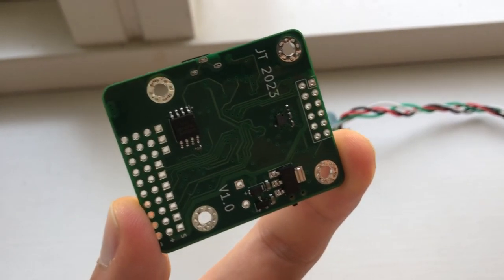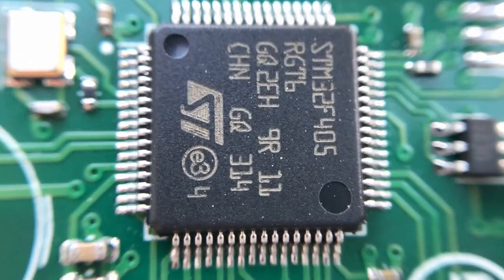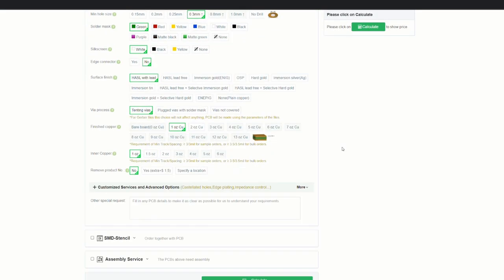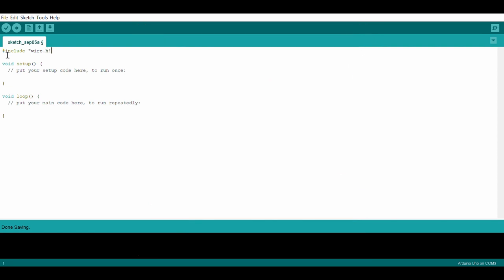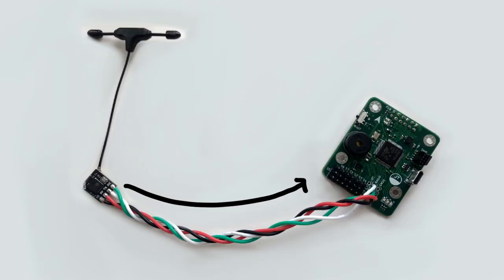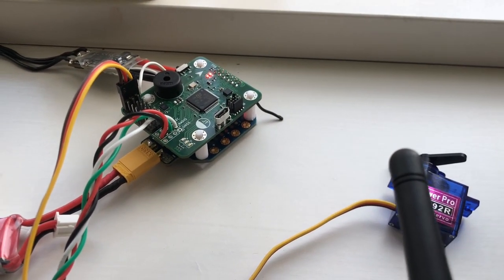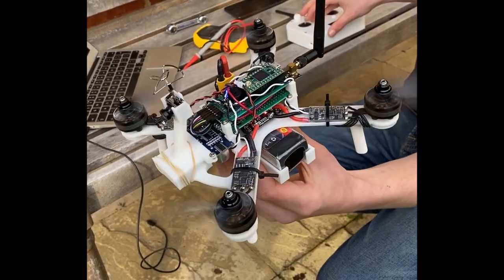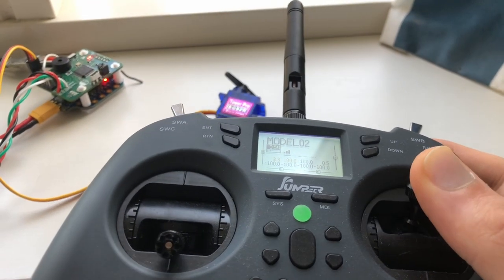DIY Flight Controller for RC Drones & Planes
Going over my latest PCB: a general-purpose flight controller.